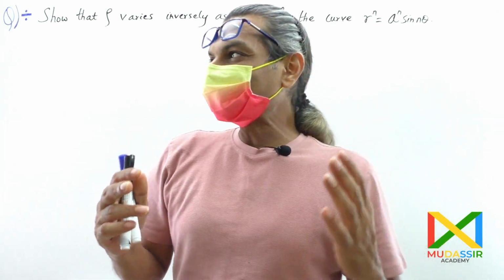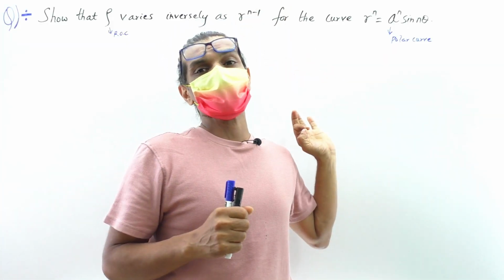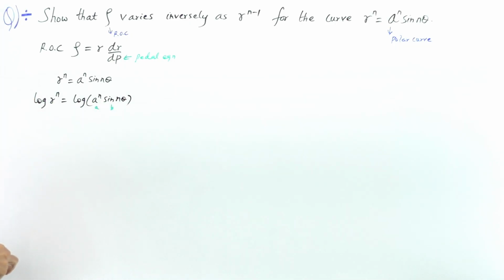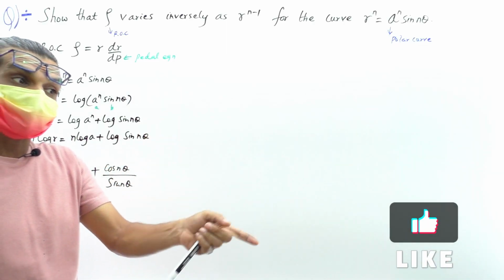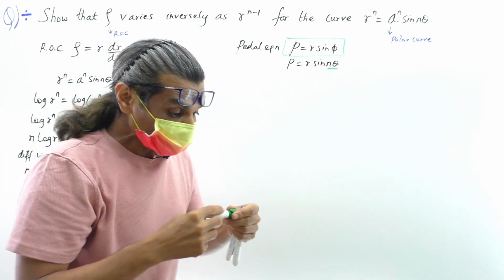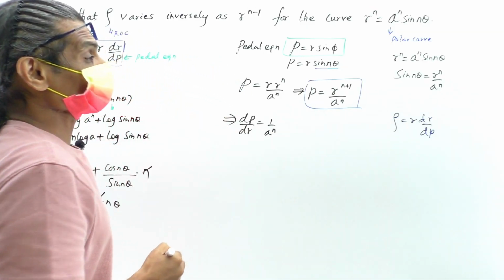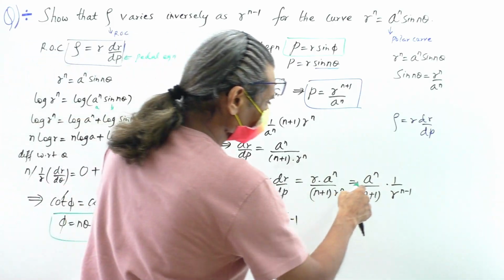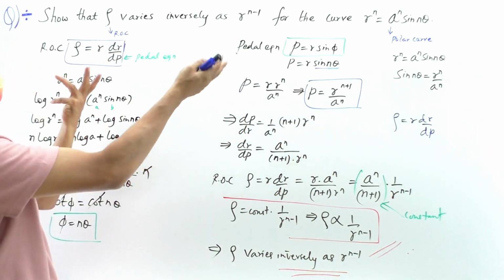Radius of Curvature of Polar Curves Problems | rⁿ = aⁿ sin(nθ) Complete Solution B.Tech Maths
Radius of Curvature of Polar Curves explained with a complete step-by-step solution for the important Engineering Mathematics problem Show that ρ varies inversely as rⁿ⁻¹ for the curve rⁿ = aⁿ sin(nθ).

Master Radius of Curvature of Polar Curves using simple derivations, shortcut techniques, and exam-oriented explanations for B.Tech, BE, B.Sc., and university examinations across India.

In this lecture, you'll learn one of the most important Differential Calculus problems on Radius of Curvature of Polar Curves. We solve the classical proof Show that the radius of curvature (ρ) varies inversely as rⁿ⁻¹ for the curve rⁿ = aⁿ sin(nθ) with complete mathematical derivation, easy-to-understand concepts, and examination shortcuts. This topic is frequently asked in university examinations and competitive engineering mathematics papers.

Target Keywords: Radius of Curvature of Polar Curves, Differential Calculus, Polar Curves Problems, Engineering Mathematics, Radius of Curvature Formula.

This lecture is also useful for students of B.Tech, BE, B.Sc. across India and those studying VTU Engineering Mathematics-I under 21MAT11, BMATS101, 1BMATE101, 1BMATM101, 1BMATC101, BMATM101,BMATE101, BMATC101 and related Engineering Mathematics courses following the latest VTU syllabus. It is equally helpful for students from VTU, Anna University, JNTU, AKTU, KTU, MAKAUT, SPPU, GTU, RTU, BPUT, Mumbai University, VIT, SRM University, PES University, BMSCE, RVCE, MSRIT, and many other engineering colleges across India.

If you're preparing for semester exams, backlog exams, university tests, or competitive examinations, this lecture will strengthen your understanding of Differential Calculus and help you solve similar problems confidently.

⏱️ Timestamps

00:00 Introduction
01:22 Problem Statement
01:50 Show that ρ varies inversely as rⁿ⁻¹ for the curve rⁿ = aⁿ sin(nθ).
11:30 Summary

🔗 Useful Links